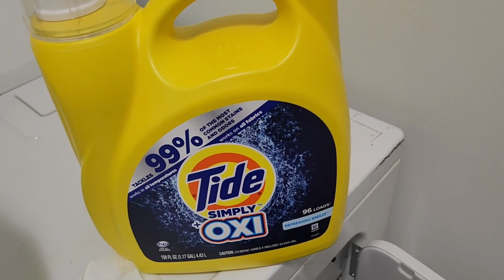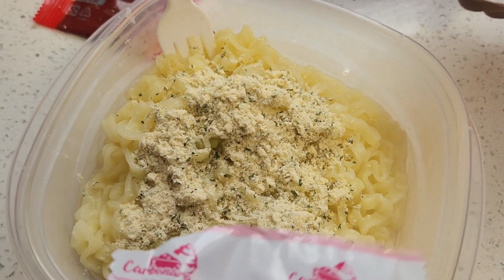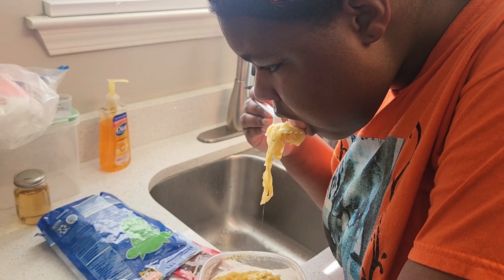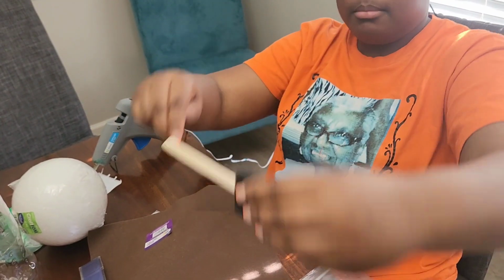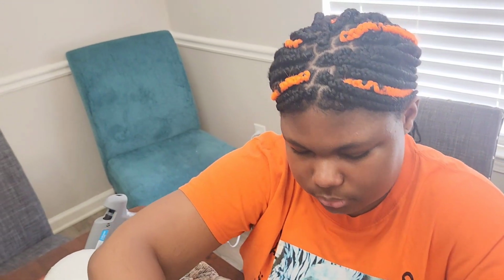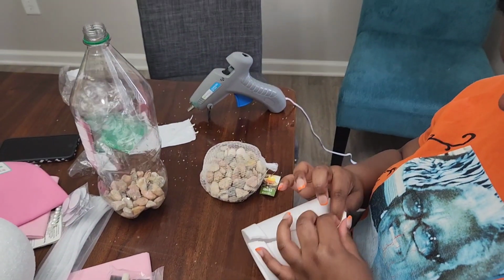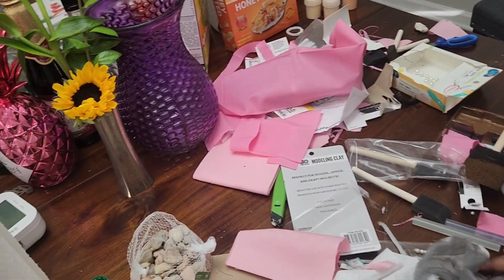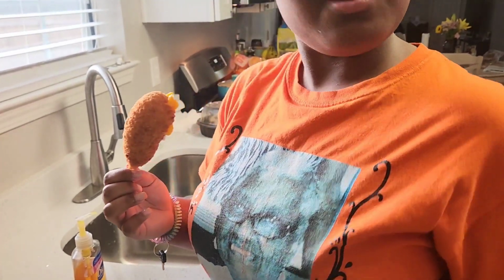what 👀 a Sunday 🌞 wash clothes/making a bottle person/ new fun finds